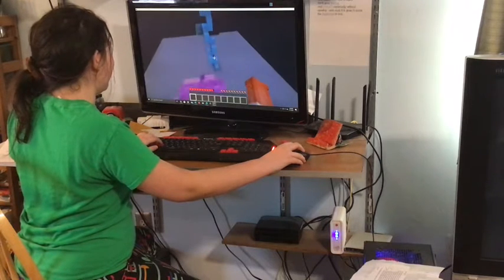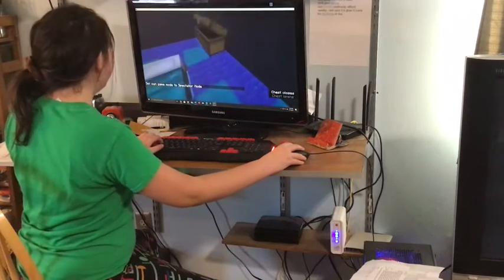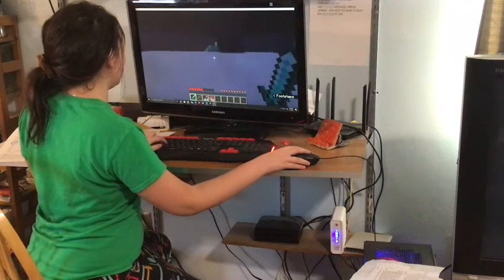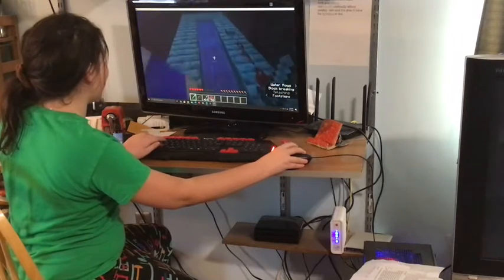Minecraft challenge: 2021 battle royale (27)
More Minecraft custom maps! In this episode I play my new 2021 battle royale minigame against harrisonjoshua.
Download the map: coming soon!